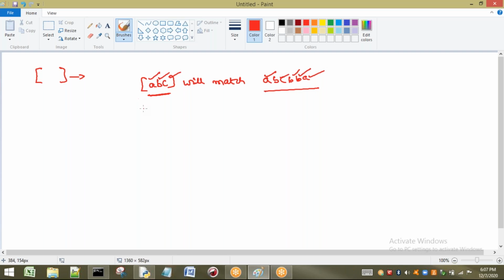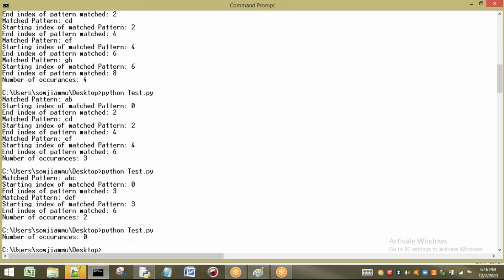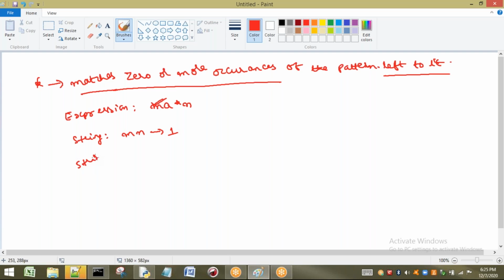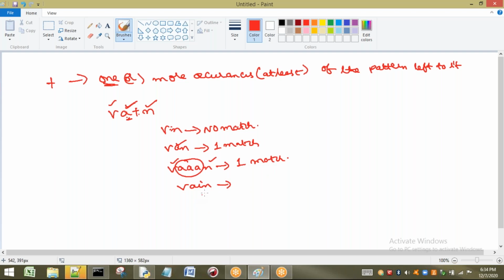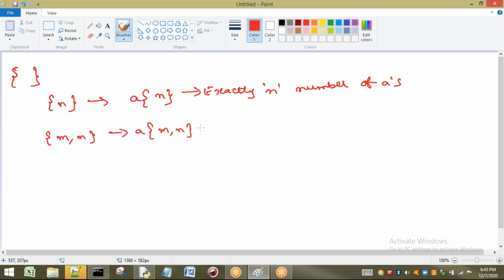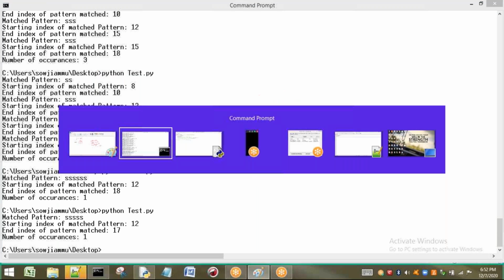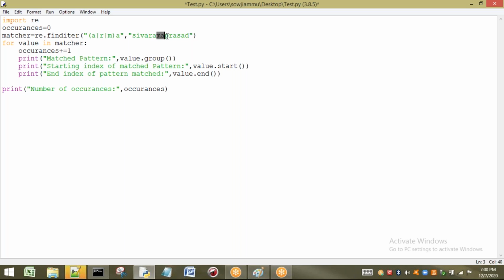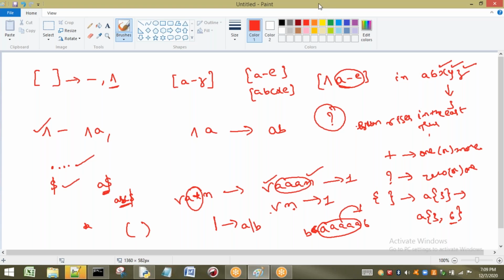Python|Session 80|Regular Expressions(Part-2)|Mr.SIVA RAMA PRASAD KOLLU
Meta characters in Python